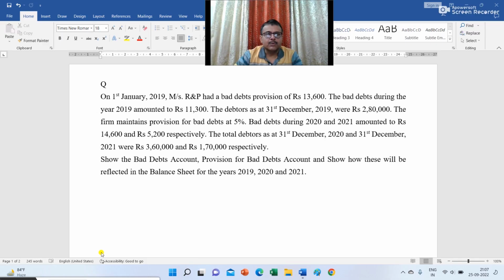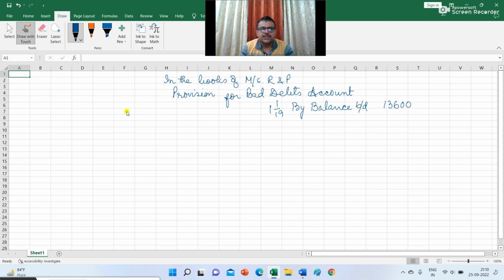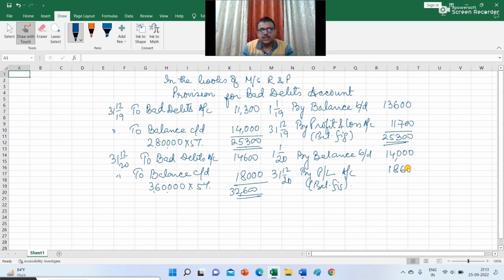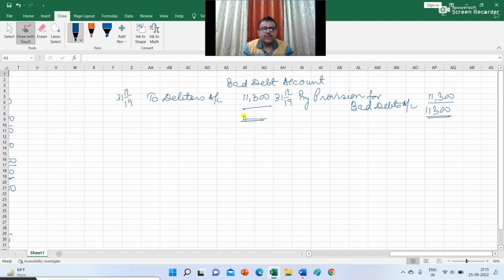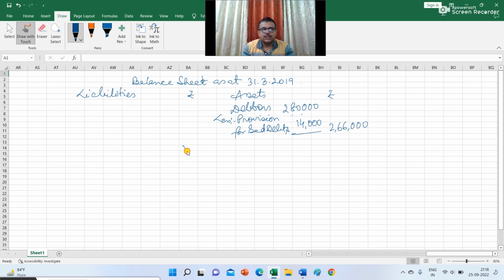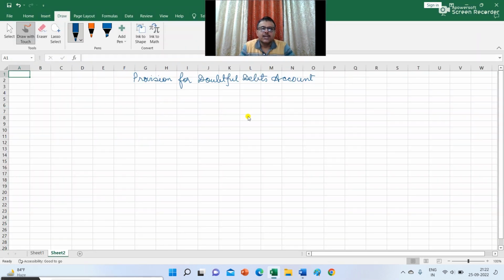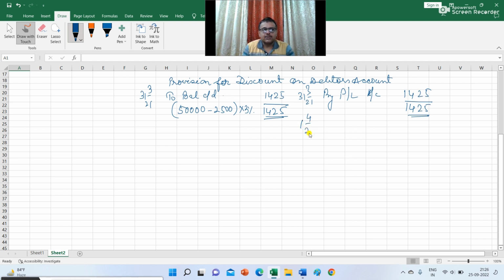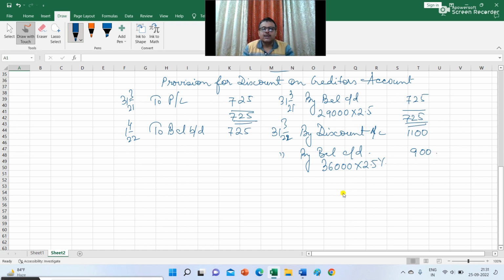Bad debt and provision for bad debt | ICMAI | Dr. Subrata Mukherjee | CMA | ICAI | CA | B.Com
@ICMAI Patna Saheb Chapter   @ICMAI BBSR CHAPTER    @ICAI CA Tube   @Vijayawada Branch of SIRC of ICAI   @Eastern India Regional Council of ICAI